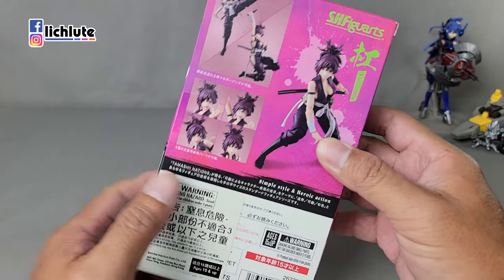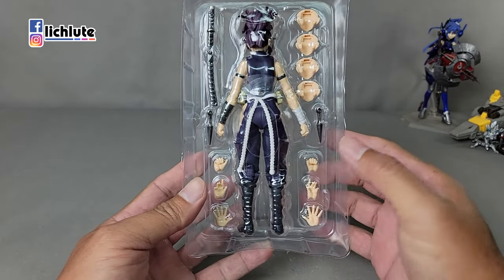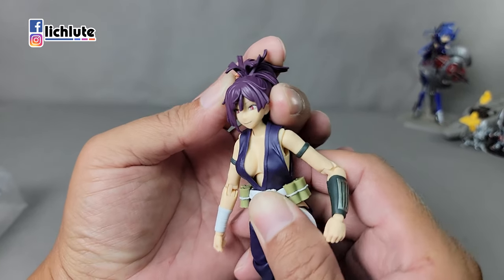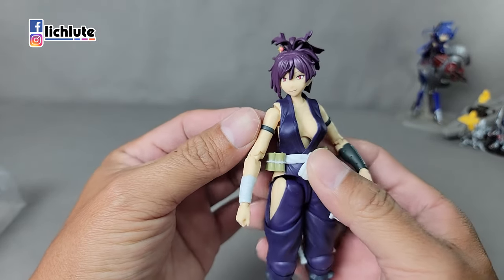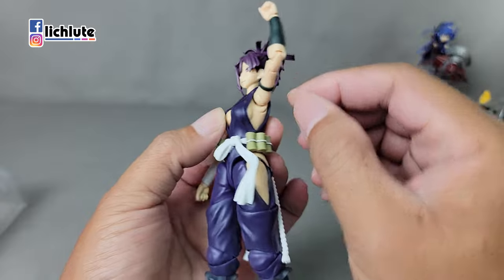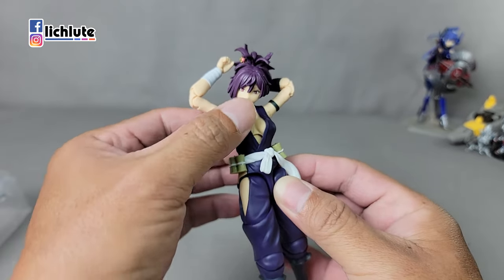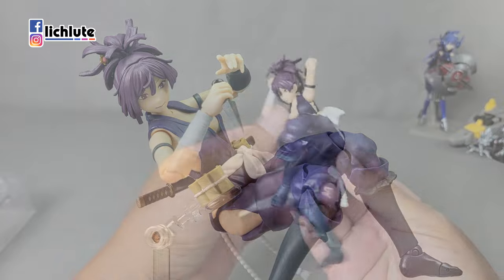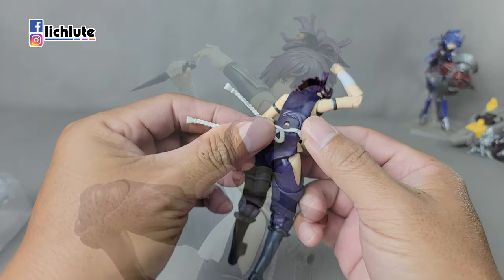地獄樂 杠 S H Figuarts Hell's Paradise Yuzuriha Review Unboxing SHF Jigokuraku 胡服騎射的玩具開箱時間